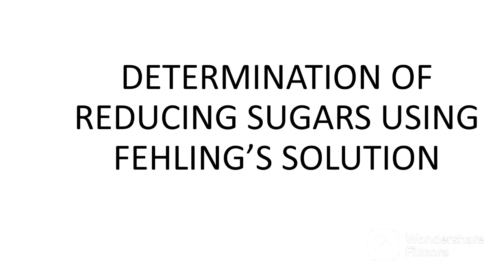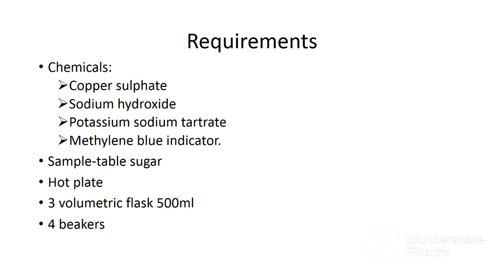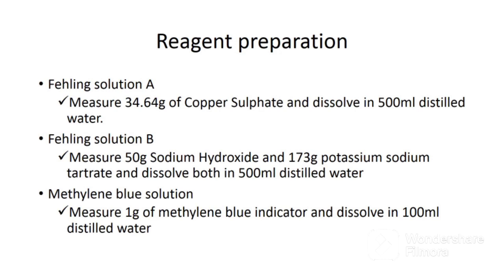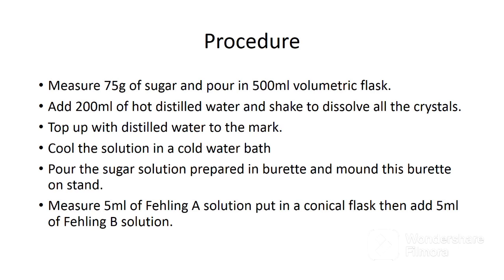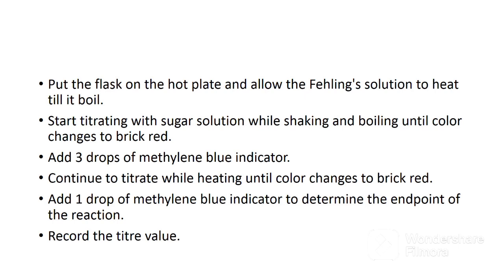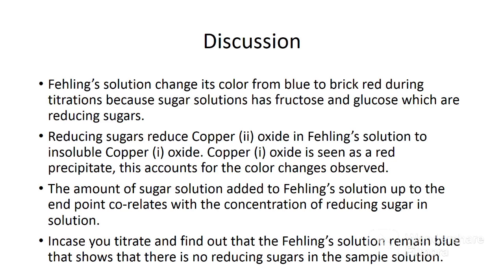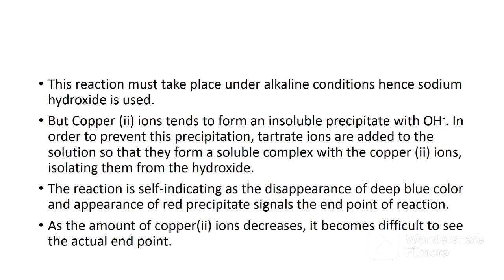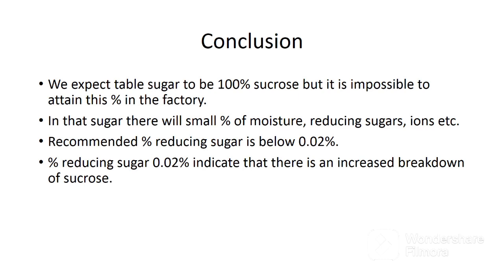SUGAR TECHNOLOGY: DETERMINATION OF REDUCING SUGARS IN TABLE SUGAR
Table sugar is expected to be 100% sucrose. But it's impossible to attain this percentage in sugar industries that make brown sugar because there is a thin layer of molasses that remain on sugar crytals. table sugar has a small percentage of reducing sugars. examples of these reducing sugars are glucose and fructose. it is important to analyse the table sugar produced to ensure that percentage of reducing sugars present is not beyond the set limits.